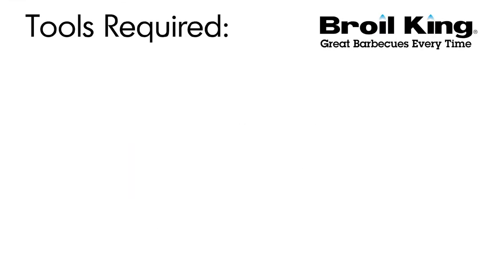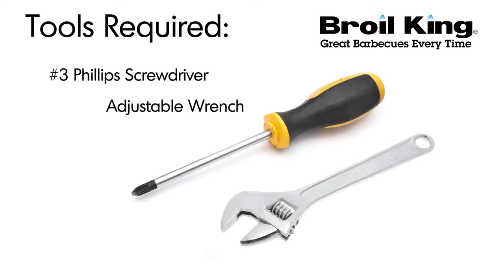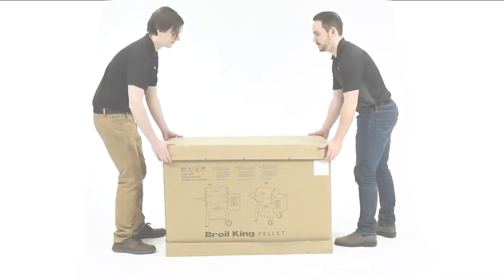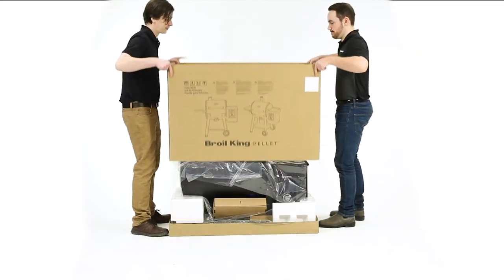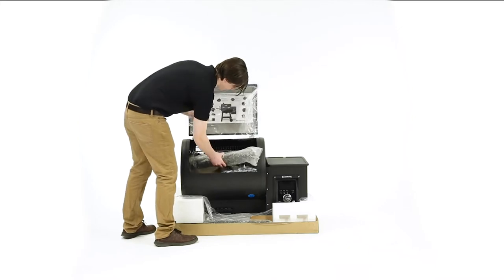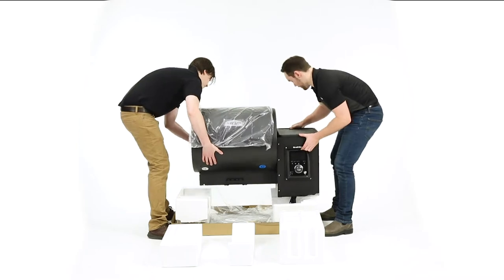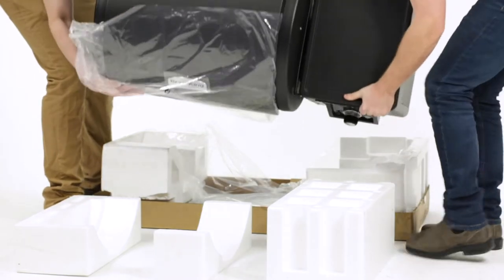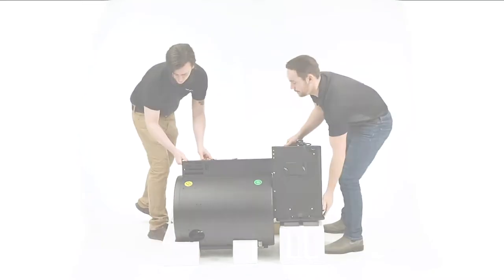Instruktażowy film montażu obrotowych kółek do grilla Broil King® Pellet Regal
Dowiedz się więcej na temat obrotowych kółek do grilli na pellet Broil King

☎️ Kontakt // Masz pytania? Z chęcią na nie odpowiemy